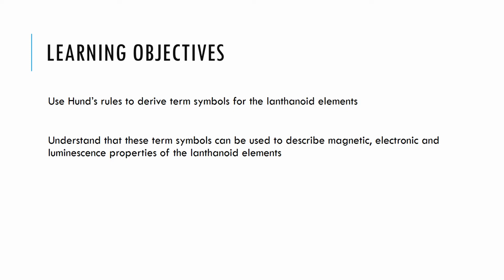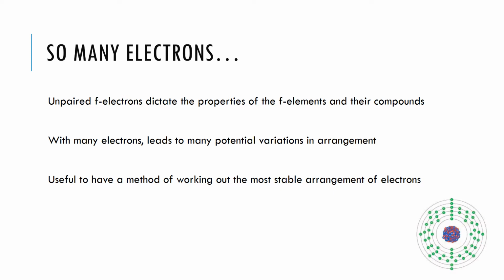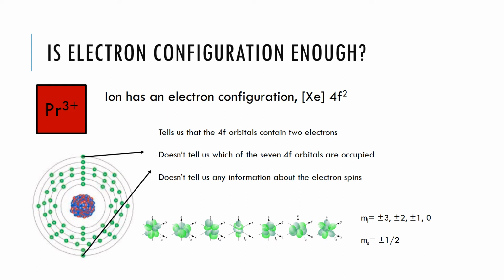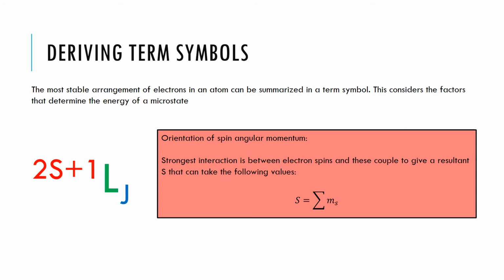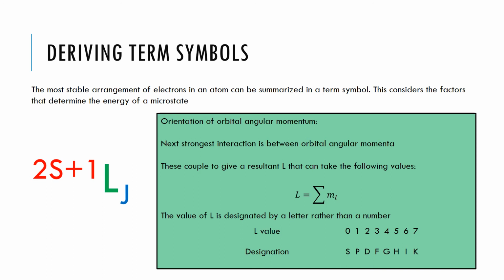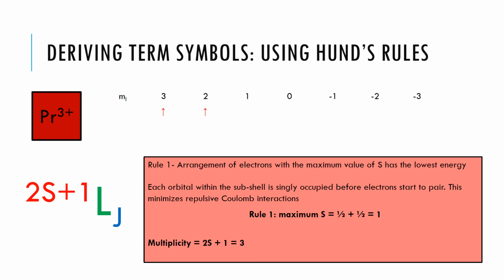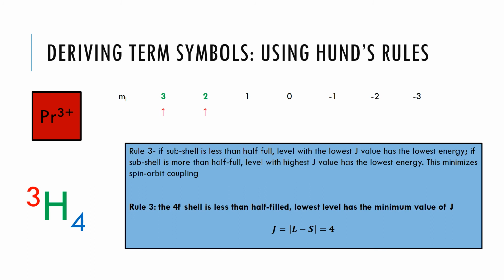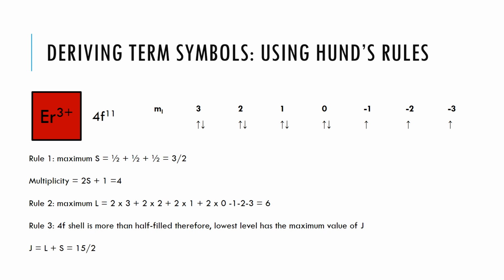SE6046 Advanced Inorganic Chemistry: Lecture 3